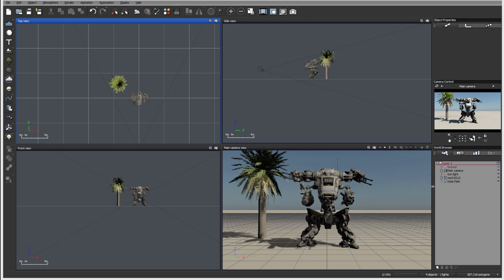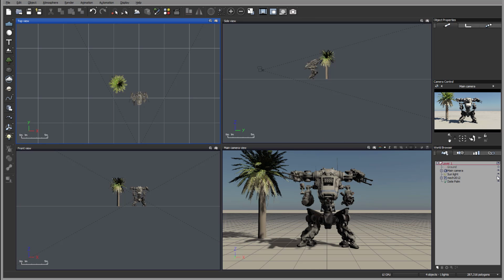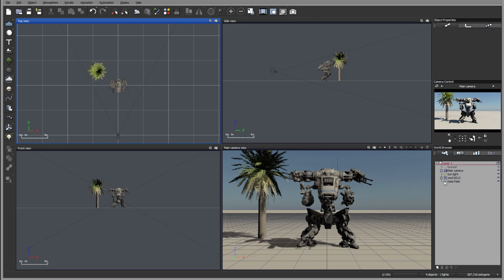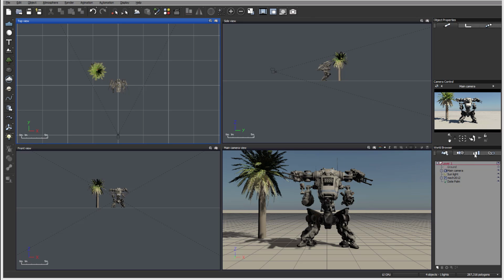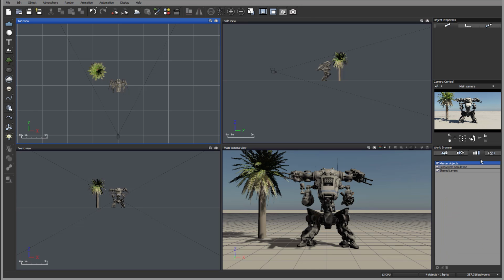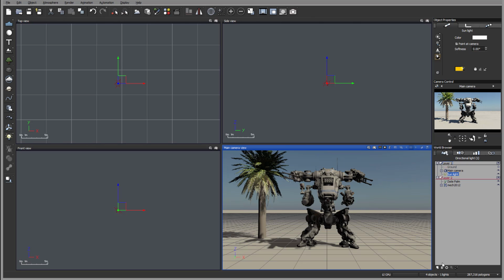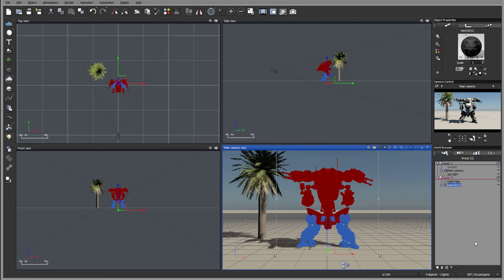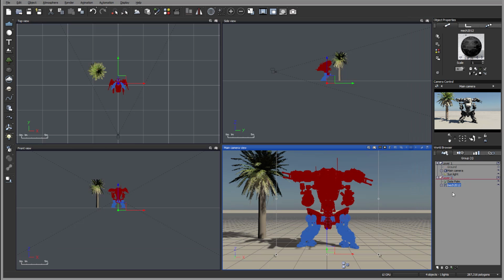14 world browser. Introduction to Vue 2015 tutorials.